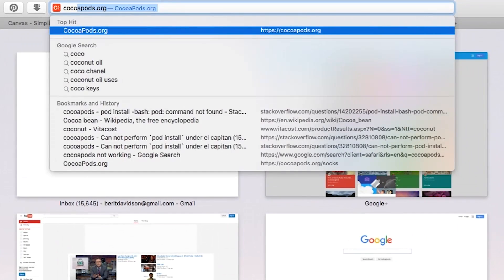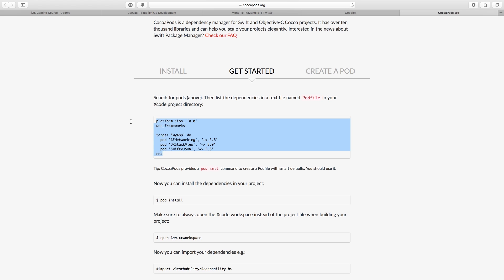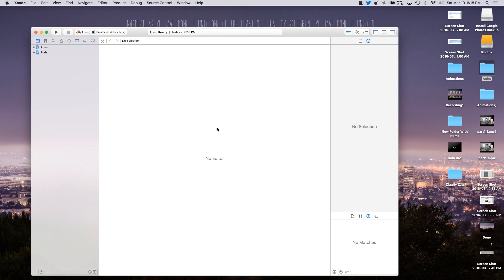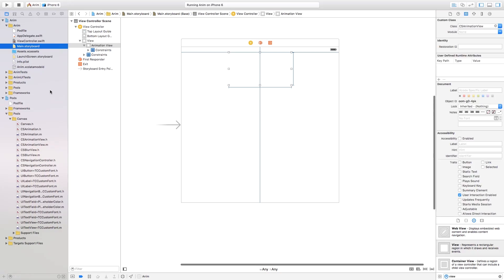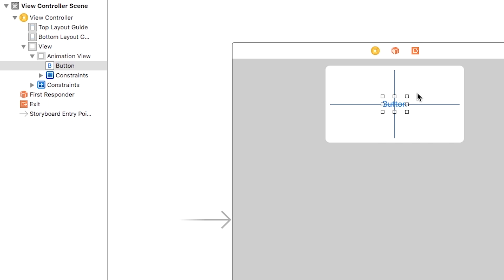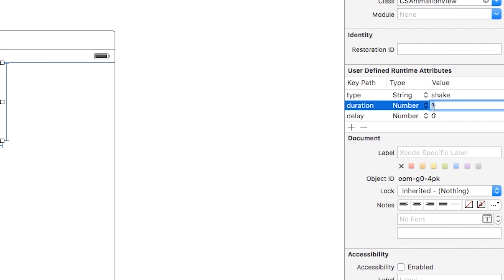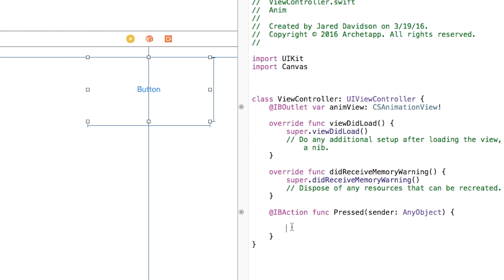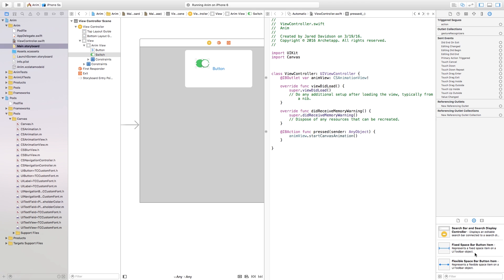Add Animations to Your App Via Storyboard! (Canvas : Swift 2 in Xcode)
How to use Canvas to add animations to your Xcode project! Canvas is a framework that allows you to add tons of animations to your app with little to no programming. It's pretty amazing! Enjoy! :D

*Swift 2 is now Swift 3 and a lot of changes have occurred. The logic behind these videos are still the pretty much the same, which is why I choose to leave them up, but syntax changes have occurred. Working hard to get these updated ASAP.